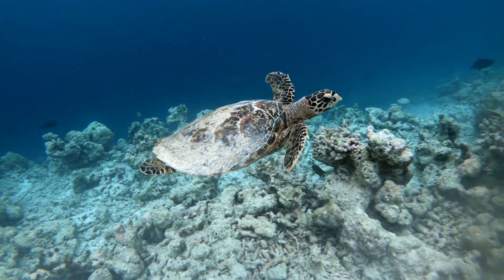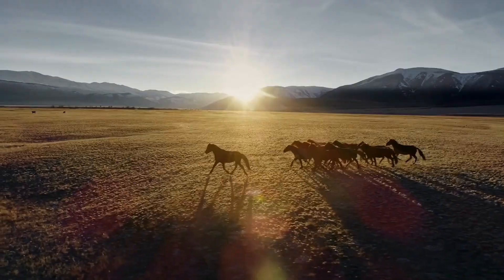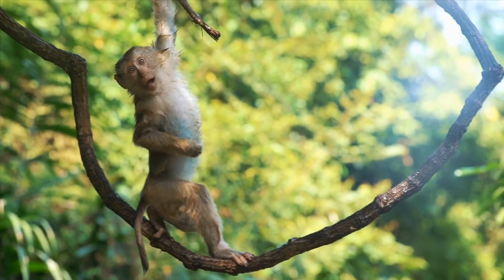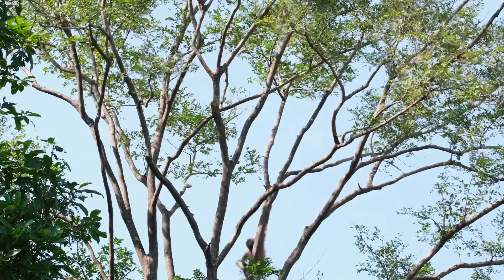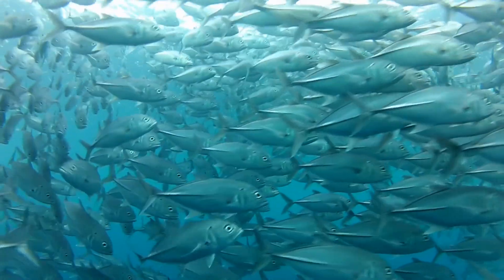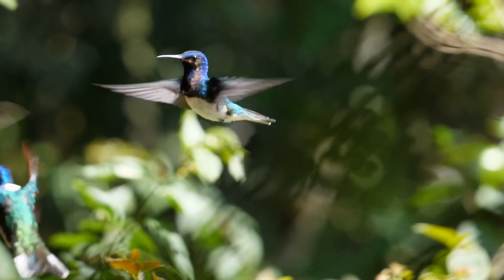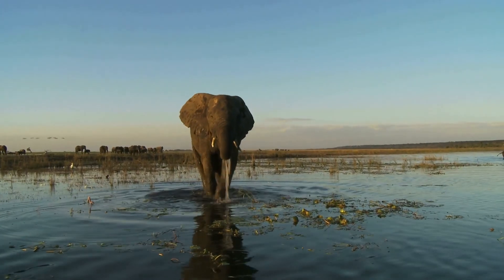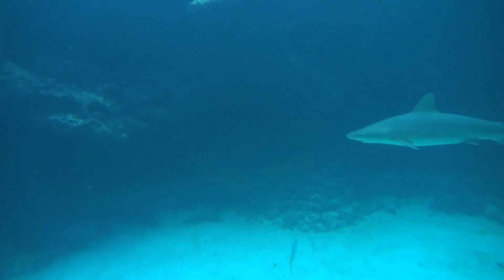Animal Structures for Movement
Animals move in different ways to find food, escape danger, and explore new places. Different animals have different body parts that help them do this.

Many animals that live on land, like cheetahs, horses, and kangaroos, use their strong legs to move. A cheetah, for example, has a light body and strong legs which let it run very fast. It can run as fast as a car!

Some animals are good at moving in trees. Spider monkeys, for example, have long arms, legs, and a tail that they use to swing from branch to branch in the rainforest. Gibbons also move in trees using their long arms. They swing from one tree limb to another in a movement called brachiation.

Animals that live in water, like sharks, dolphins, and fish, have fins and tails to help them swim. Sharks have a strong tail fin which lets them swim fast to catch food.

Animals that fly, like birds, bats, and insects such as butterflies or dragonflies, have wings to help them move in the air. Different animals have wings that are good for different types of flying. For example, hummingbirds have small wings that beat very quickly. This lets them stay in one place in the air to get nectar from flowers. Eagles, on the other hand, have large wings that are good for gliding and soaring long distances.

So, whether it's strong legs, long arms, fins, tails, or wings, animals have body parts that are specially designed to help them move. These parts also help them find food, stay safe, and live their lives.

More information on animal adaptations:
Adaptations are features that help an organism survive in its environment. They can be physical changes to the animals' body, behavioral changes, or changes in an animal's biochemical processes. Some of these adaptations happened over a long period of time, while others are short-term adaptations that help an animal survive a particular situation or season.

Physical Adaptations: Physical adaptations are changes in the physical features of an animal. For instance, the long neck of a giraffe is an adaptation that allows it to reach leaves on tall trees that other animals can't. The thick blubber of a polar bear keeps it warm in freezing temperatures. Birds have feathers and beaks adapted to their specific ways of life; for example, a bird of prey, like the eagle, has sharp, hooked beaks for tearing meat.

Behavioral Adaptations: Behavioral adaptations are changes in how an animal acts or behaves to survive. A good example is how meerkats stand on their hind legs and look around for predators. Some birds migrate to warmer places during winter to find food and suitable conditions for survival. Beavers build dams to create a safe habitat with easy access to food during winter.

Biochemical Adaptations: These are changes in the way an animal's body functions to help it survive. For example, camels can regulate their body temperature to prevent overheating in the desert. Other animals like bears, bats, and certain types of rodents hibernate during winter. This means they enter a state of deep sleep, reducing their body metabolism significantly to conserve energy.

Camouflage and Mimicry: Some animals blend in with their environment or imitate other creatures to avoid predators. For instance, stick insects look like twigs, making it hard for predators to spot them. Some harmless snakes and insects mimic the color patterns of dangerous ones to ward off predators.

Symbiotic Relationships: This is an adaptation that involves a close and often long-term interaction between two different species. For example, in a mutualistic relationship, both species benefit from the relationship, like the clownfish and sea anemone. The anemone protects the clownfish from predators, and the clownfish brings food to the anemone.

Understanding adaptations helps us learn about the amazing diversity of life on Earth and the intricate ways in which organisms interact with their environment.